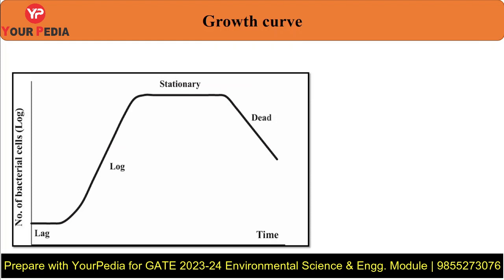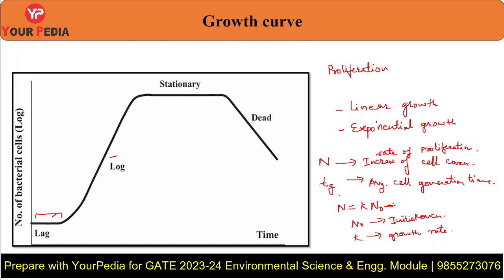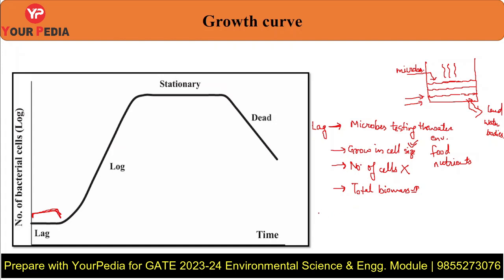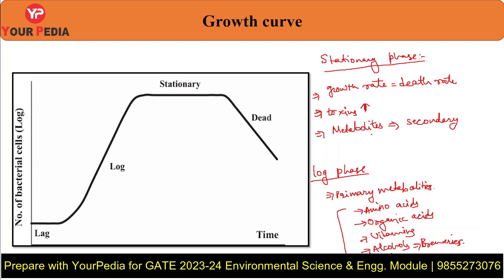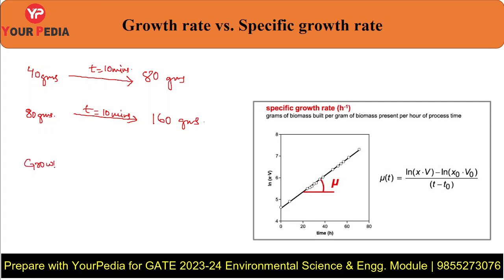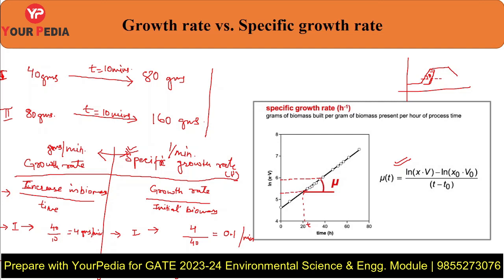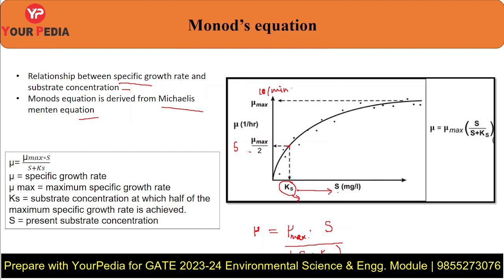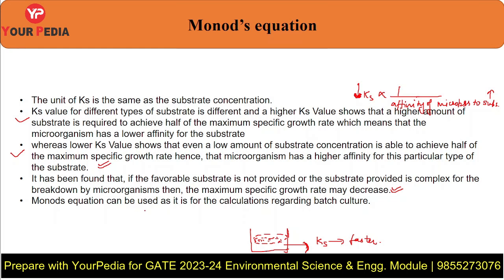Environment MicroBiology | GATE 2022-23 | Growth kinetics of microorganisms | GATE Env Sci. & Engg.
In this video, one of the most important topic Environment Microbiology which is part of GATE Environmental Science & Engineering is covered for GATE 2022 & GATE 2023. In Microbiology, Growth kinetics of microorganisms topic is covered.

Interested students for GATE CIVIL & Environmental Science & Engineering for GATE 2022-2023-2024 fill up the google form below.

YourPedia education provides holistic preparation strategy & guidance starting from written exam to the interview stage till final selection. Selection Module is unique initiative of Team YourPedia to prepare students not only for written GATE exam but for final selection on the basis of GATE score in various higher education courses as well as jobs in PSU’s. Different combination of subjects are being provided to help students optimize & maximize their selection probabilities as per their level of preparation. Subjects like CIVIL & Mechanical engineering are very vast & require lot of effort but at the same time offer multiple job opportunities in PSU as well as higher education courses. YourPedia is coming out with special modules for GATE paper on XE & Environmental science & Engineering to help those students with less preparation & interested to join masters courses in IIT etc. Significant less effort will be required with subjects like XE & ES to get good GATE score & convert it into selection in IIT, NITIE etc. This is smart strategy for thousand of students who still are in college 3rd year & final year. Post GATE Counselling & Interview preparation are most important part of selection process & team YourPedia provides specialized module for these.